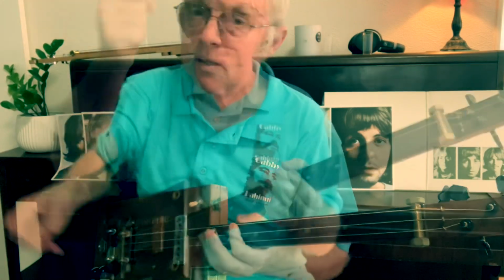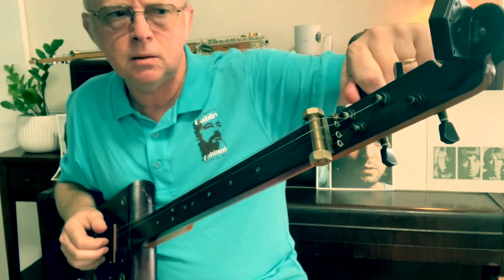Nigel McTrustry- Why Don’t We Do it in the Road (Beatles) Tutorial for slide cigar box guitar.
Here i show a few different tuning ideas to play this song which is in D.

Chords are D7,  G7 & A7